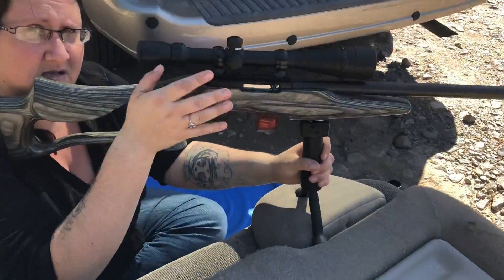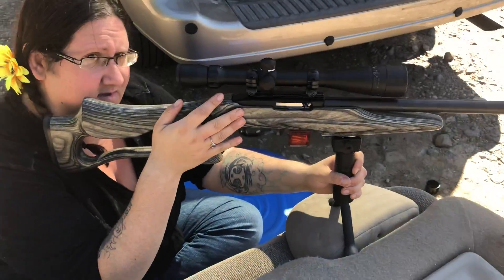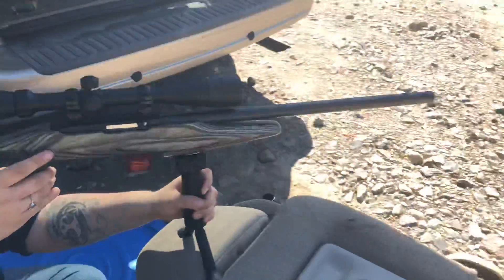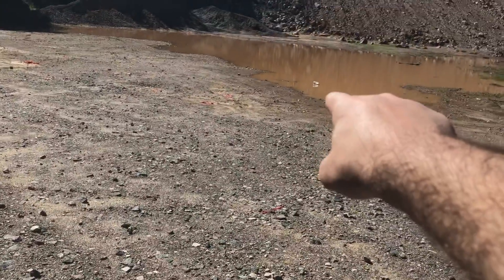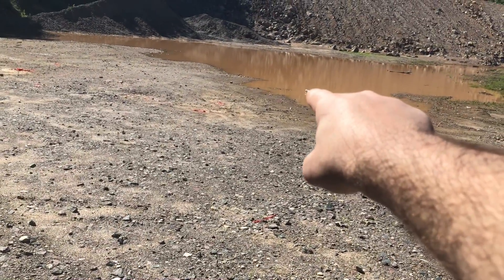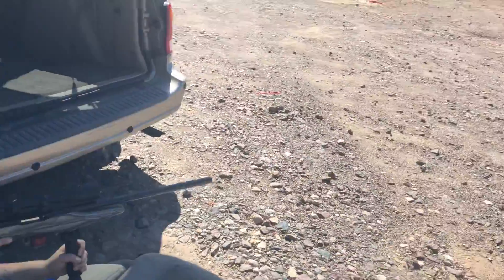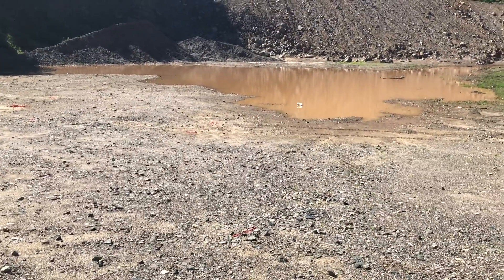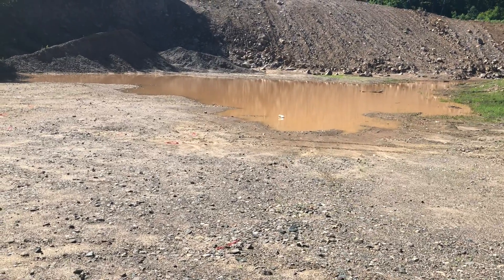What does high score mean?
Hannah tried her luck with a real-life rifle.